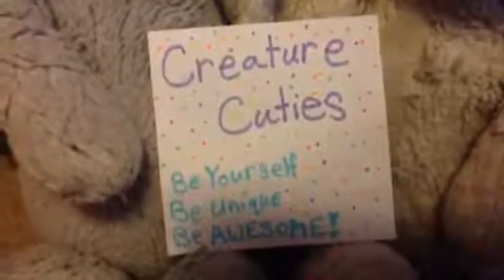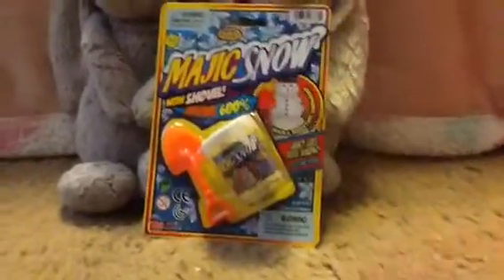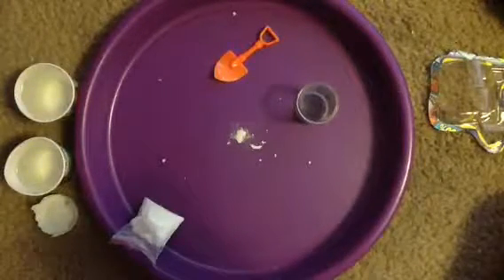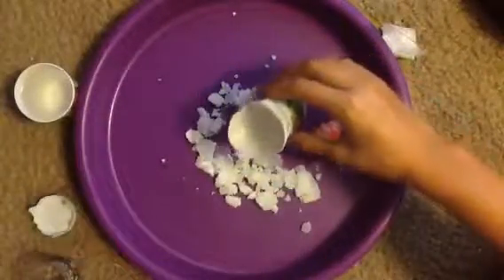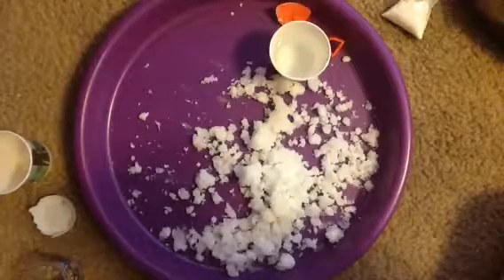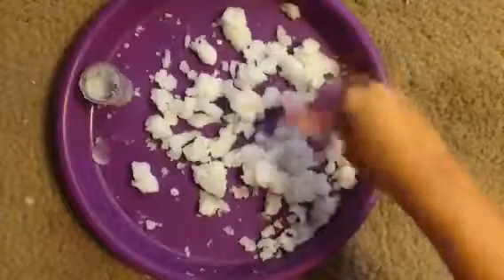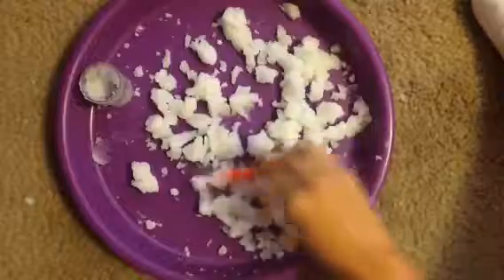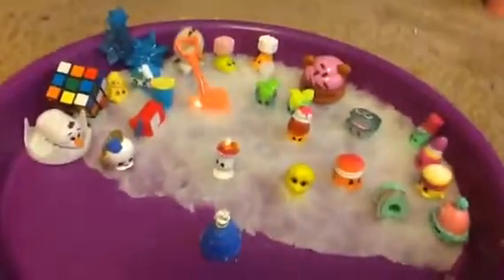Make your own Snow